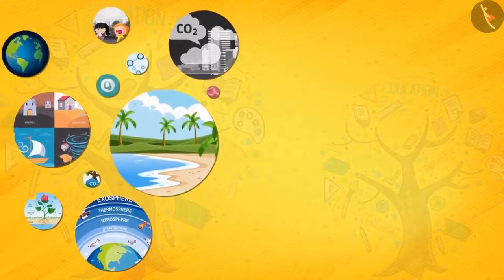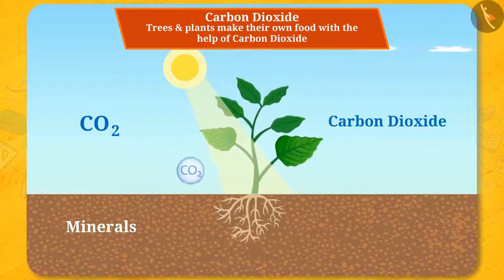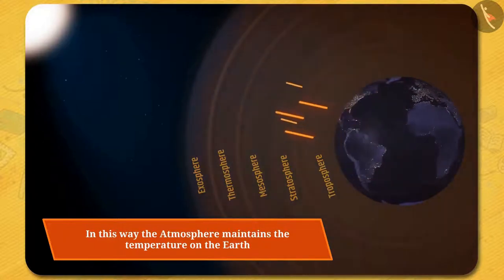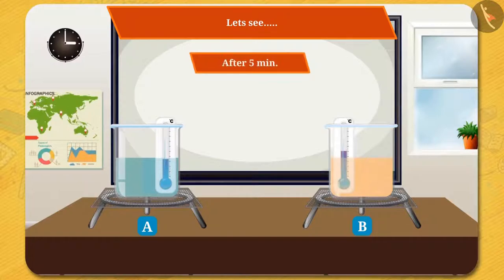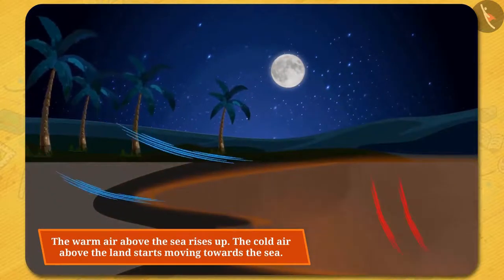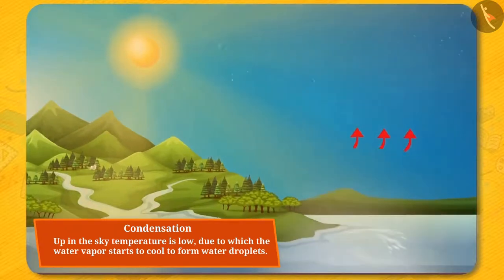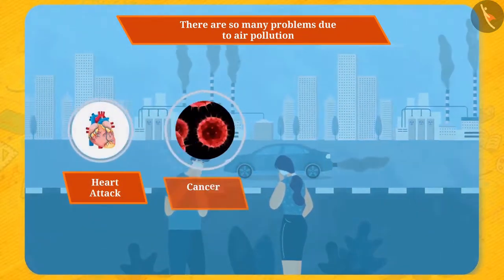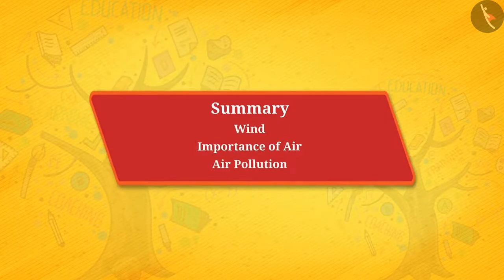Air | Part 1/1 | English | Class 9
Class 9 | NCERT | Air | Part 1/1 | English | Class 9 | Natural Resources | Our Environment

In this video, we will study about Natural Resources.